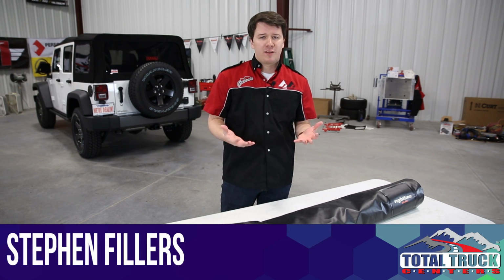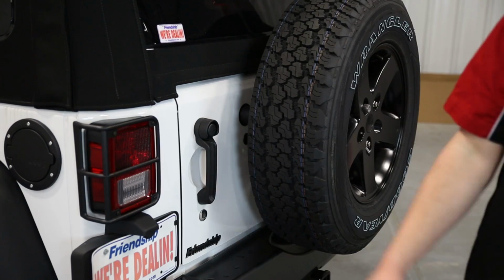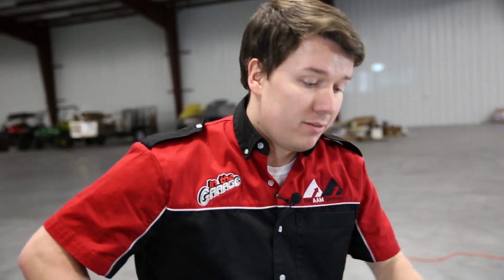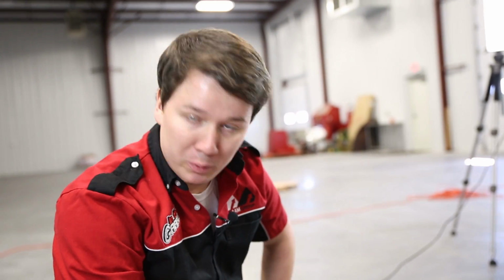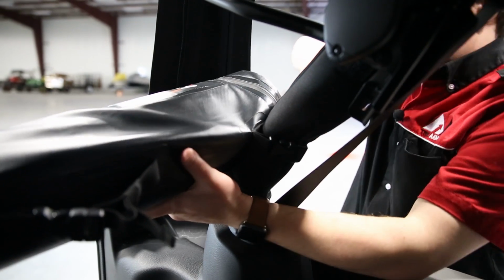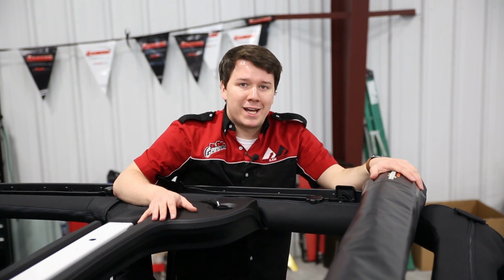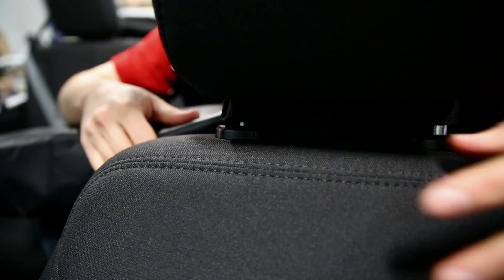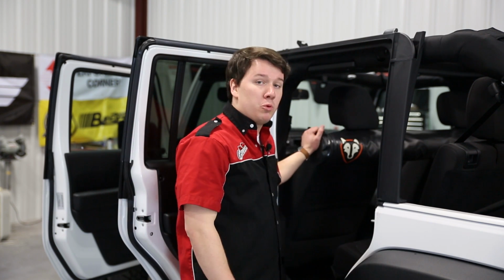In the Garage with Total Truck Centers: Rightline Gear Jeep Soft Top Window Storage Bag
Come inside the Total Truck garage as we take you through the installation of some of today's hottest truck accessories In this episode, we check out a very versatile storage option for the windows on our 2016 Jeep Wrangler Unlimited Sport Edition

Parts used in this video:

Rightline Gear Jeep Soft Top Window Storage Bag (100J78-B) .